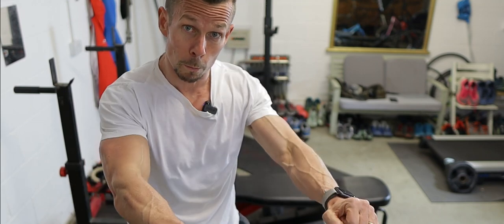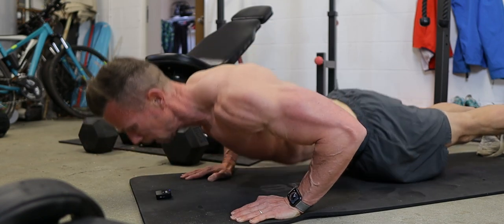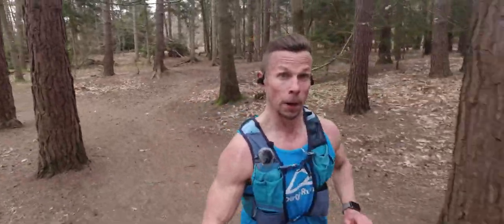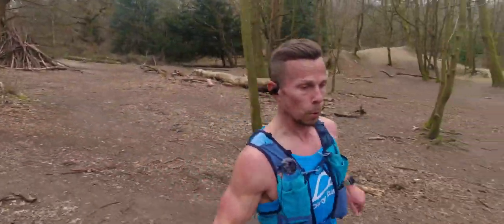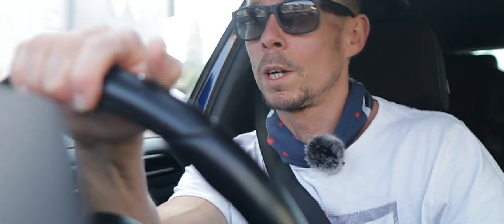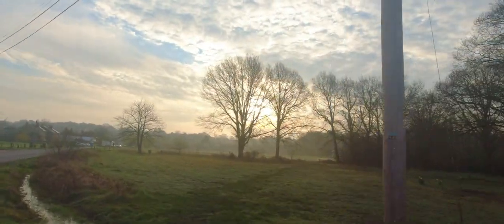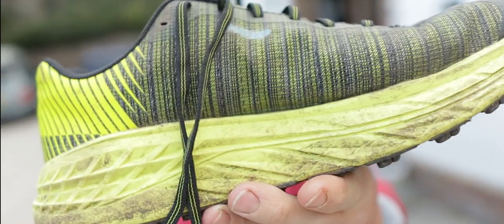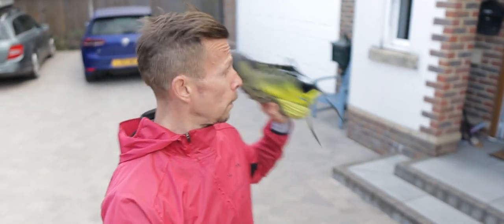TRAINING VLOG (mon-fri)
Training vlog for Monday to Friday .no. 6

Weights / running / trails .

Chats about the Timp 3 and speedgoat EVO and double run day.

00:00 start
01:57 Tuesday
05:21 Wednesday double run day
07:45 Thursday EVO speedgoat chats
10:33 Friday weights & summary